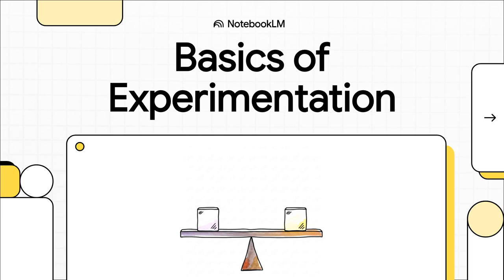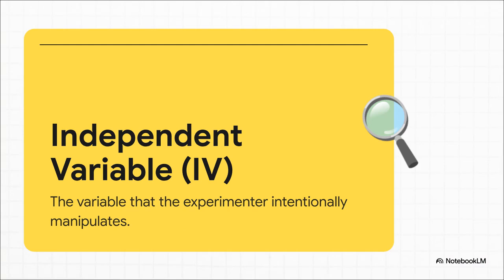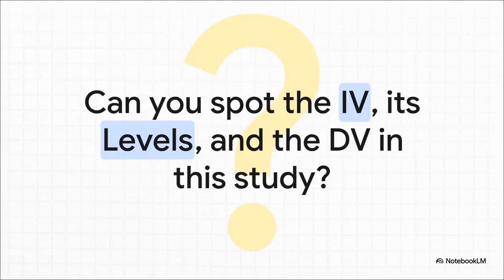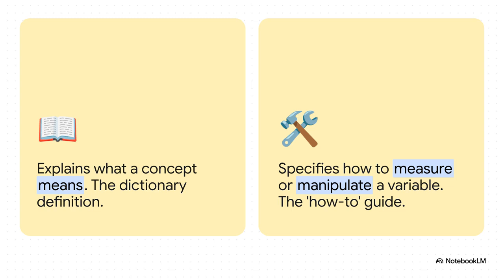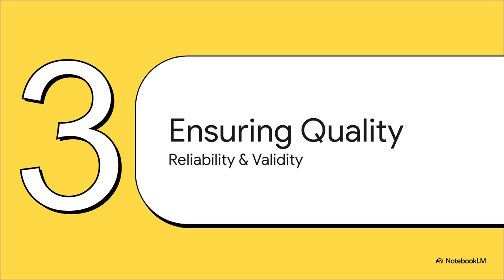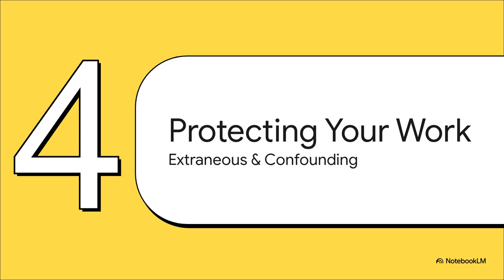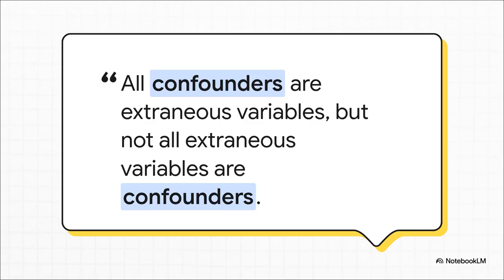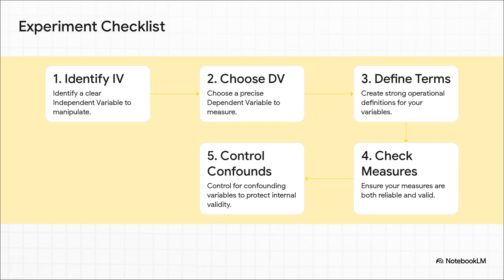Basics of Psychology Experiments: Variables, Validity, and Reliability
This video provides a clear and engaging overview of the basics of experimentation in psychology, designed for students who want to master research fundamentals.

In this lesson, you’ll explore essential experimental concepts every psychology learner should know:

🔹 Independent Variable (IV) – the factor that is manipulated in an experiment
🔹 Dependent Variable (DV) – the outcome or behavior that is measured
🔹 Conceptual vs. Operational Definitions – how variables are defined in theory and practice
🔹 Reliability and Validity – how researchers ensure their results are consistent and accurate
🔹 Threats to Internal Validity – including extraneous and confounding variables that must be controlled

By the end of this video, you’ll understand how these elements come together to create a strong, reliable, and valid experimental design in psychology.